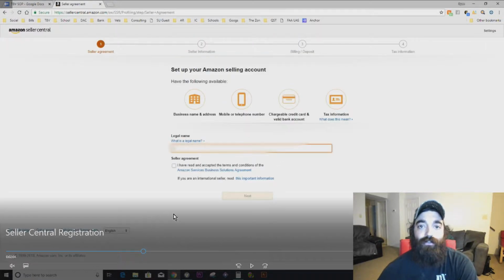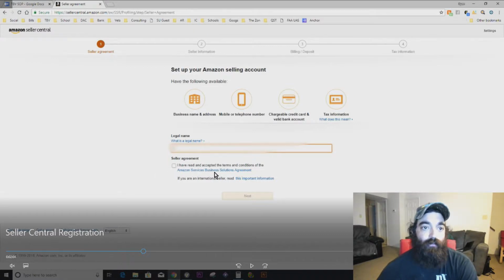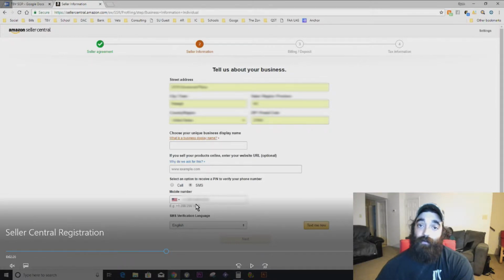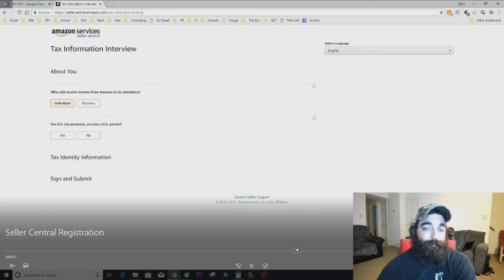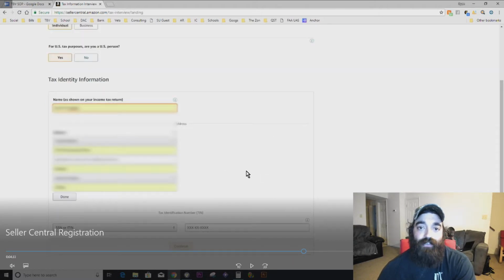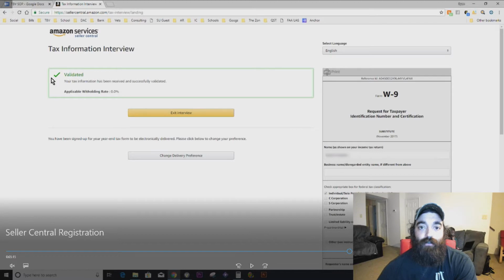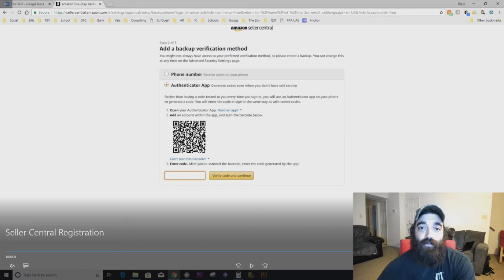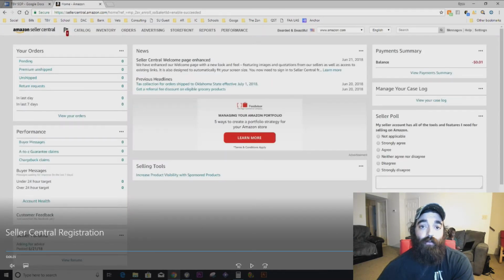Episode 2: Registration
Here we're covering how to register for an Amazon Seller account. Let's hear the questions and comments!